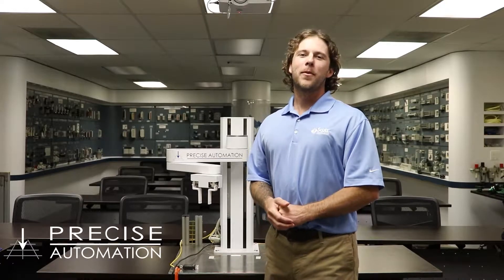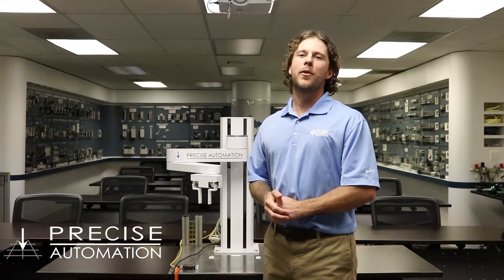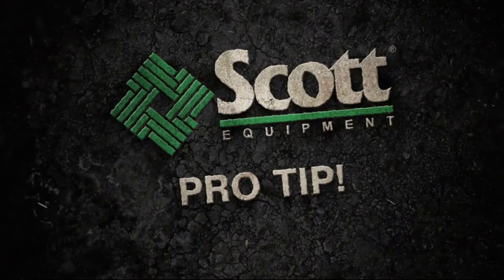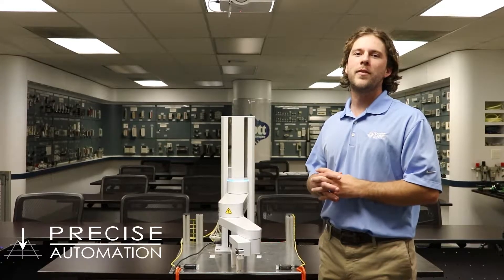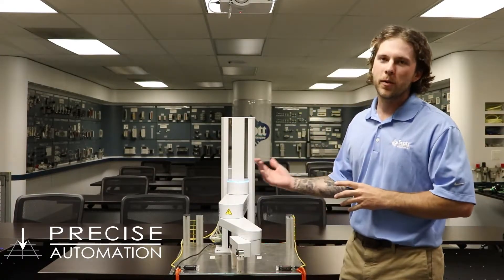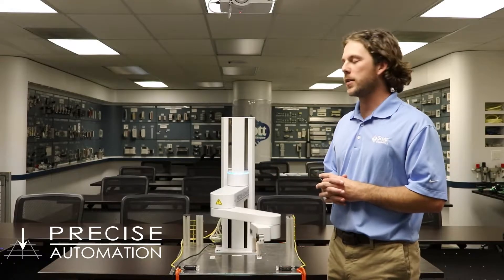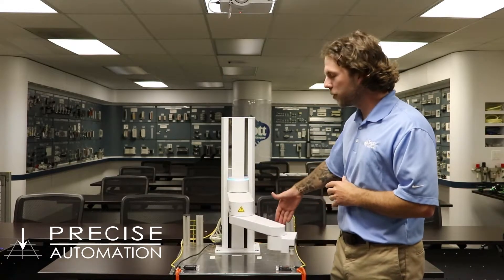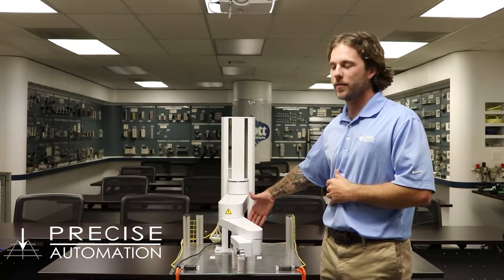Collaborative Robot Safety - Scott Equipment Company Pro Tip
In this Pro Tip, Trevor demonstrates the safety Precision Automation has designed into their Scara Robot.

For over 30 years, the team at Precise Automation has revolutionized the automation industry. Beginning with the development of the PUMA robot, continuing through the founding and growth of Adept Technology and now with the production of the first full line of industrial collaborative robots, motion controllers that can fit in the palm of your hand and vision software that is easy to use and to integrate, the Precise Automation team continues to develop technology that helps you Automate with Ease.